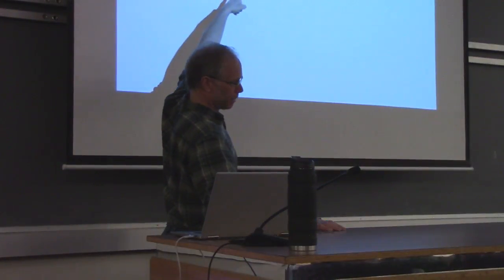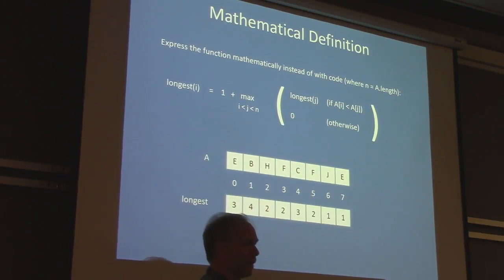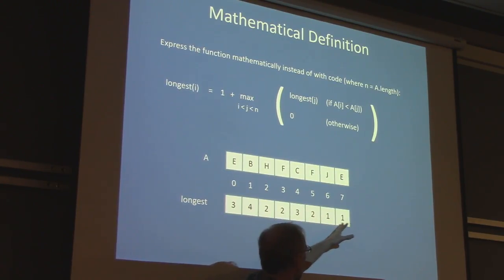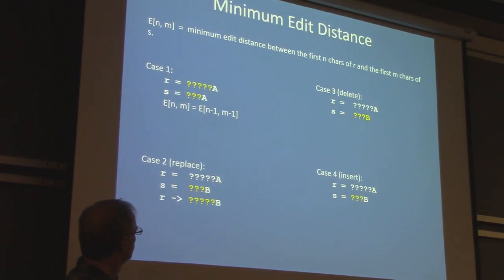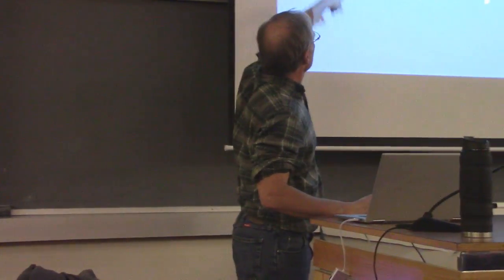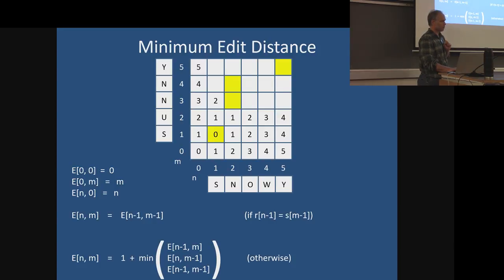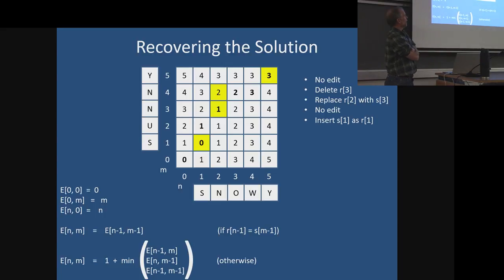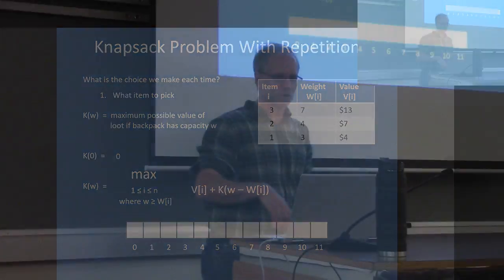CS 4150 - Spring 2018 - Lecture 20